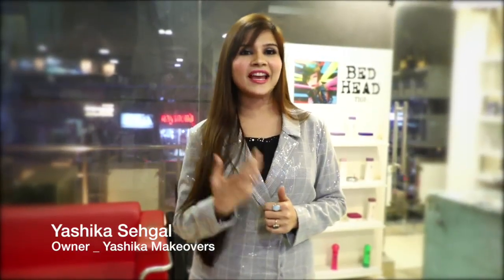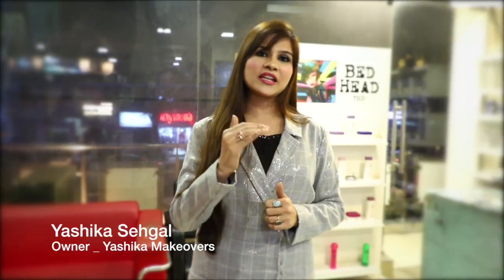Healthy Hair care tips | yashika makeovers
Long hair care tips by Yashika Makeovers
We at Yashika Makeovers , have always strives to provide our clients with the Best of Services at the most affordable prices. This has probably been one of the biggest factors on our road to success. This Brand Recall that we have today is a result of this and a lot of other factors. We have never compromised on our Quality of Service. This is one of the biggest reasons why we have a huge amount of business coming regularly from repeat customers and from word of mouth basis.

We have a Bouquet of Services. We offer all kinds of Bridal / Sagan /Roka Makeovers. Basically we cater to all different types of events like Marriages, Parties etc. Apart from this my firm does Ramp & Fashion Shows every now and then. Then I have personally worked on a few Film Assignments. We have happily done makeovers of 10000 plus brides till date.